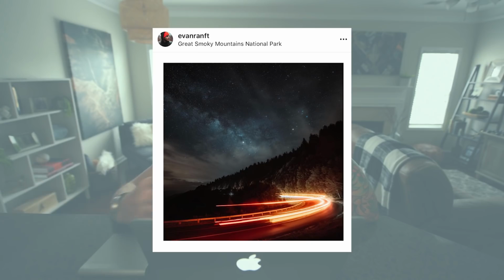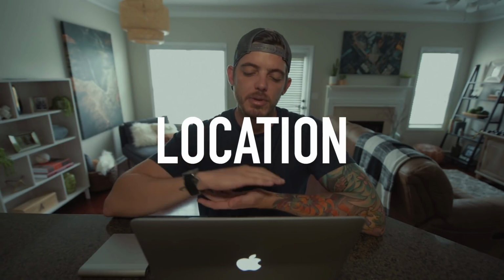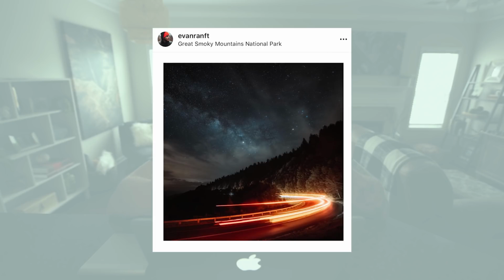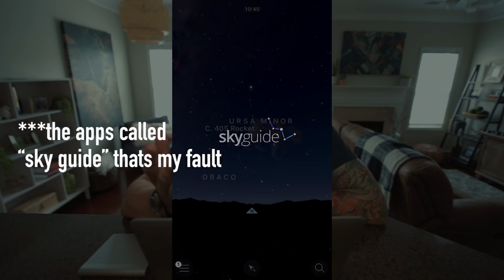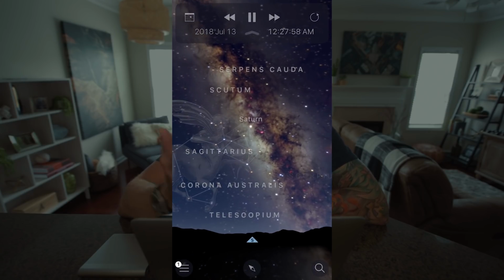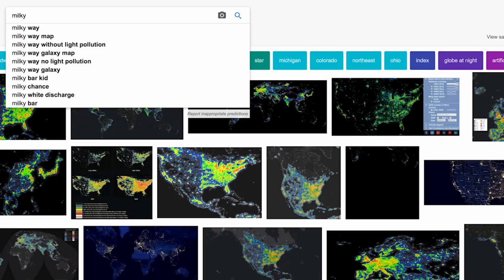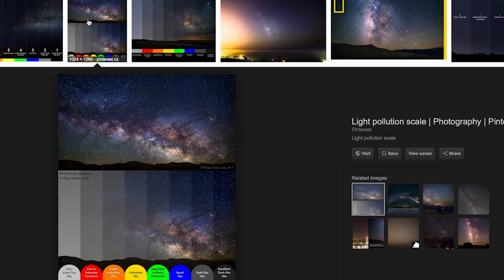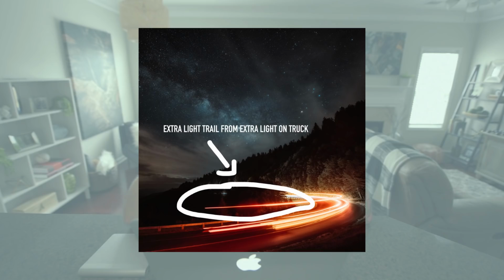Light Trails and Milky Way in One Photo- How To Get The Shot?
In todays landscape photography tutorial I will be teaching you everything you need to photography the milky way and light trails in the same photo.